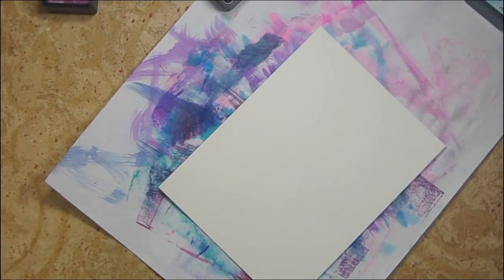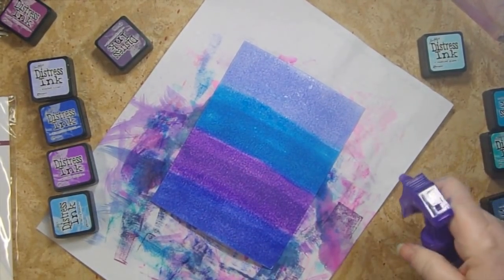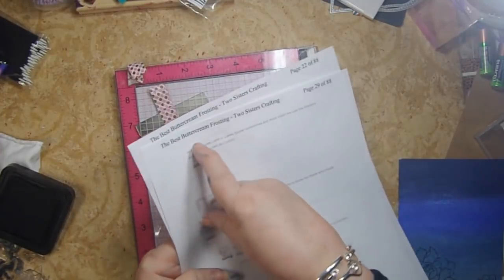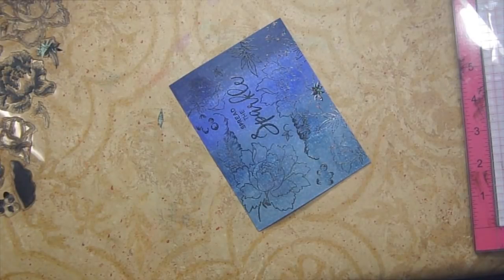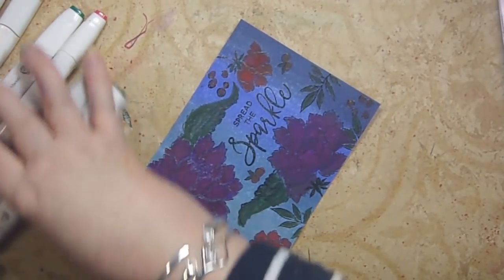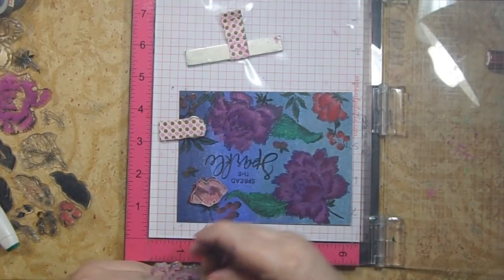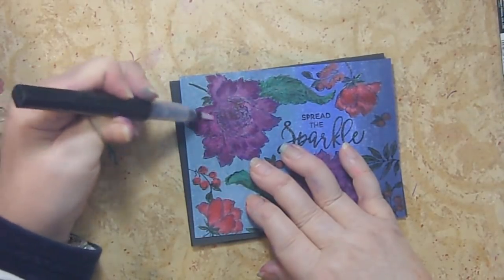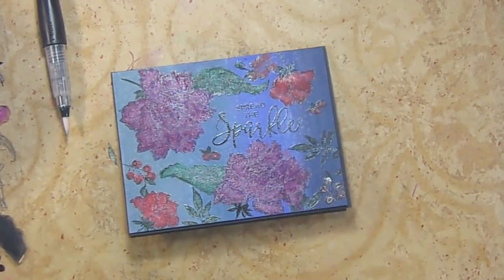Distress, Distress Oxides Inks and Altenew Peony Bouquet Layered Set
I wanted to send a card to one of my viewers, and she likes the color blue. When I started, I really didn't know where I was going with it, so I've done a lot of different techniques. I started with the background, and used Distress Inks to create the background. I demonstrated with Fabriano hot press watercolor paper. I used Blueprint Sketch, Wilted Violet, Salty Ocean and Shaded Lilac and rubbed the ink pads directly onto the watercolor paper. You can use a waterbrush or a regular brush with some water, and smear the inks around to blend them. You need to make sure that you really dry the paper well before the next step. You can let them set overnight, or use a heat tool to do this.

I used the stamp set Peony Bouquet from Altenew and my sentiment came from Essentials by Ellen and was called Spread the Sparkle.

The next step involves embossing, so I used the corn starch filled pouch to rub over the front of the card and used Versafine Onyx Black ink to stamp all of the flowers then Ranger clear embossing powder and heat set the images. I laid my flowers inside the MISTI, but you can easily stamp these where you want them with an acrylic block.
After stamping the entire card, I used my Touch Five Alcohol markers in shades of purples and reds to accent the flowers, then took Distress Oxides with the next layers of the stamp set to give the flowers real dimension. I used Candied Apples, Seedless Preserves, Picked Raspberry and Abandoned Coral Distress Oxides to do this.
I used a micro-brush that I bought from Aliexpress in the make up area to fill in small dots on the berries.To find the brushes, I typed in micro brush make up and found these for around $2 for 50 of them.
I used a black Recollections heavyweight card stock for my card base that was 8 1/2" x 5 1/2" scored on the 8 1/2" width at 4 1/4", to make a 4 1/4" x 5 1/2" card. My card front was trimmed to 4 1/8" by 5 3/8" so there's a very small border of black around the card. I lined the inside of the card with a piece of white card stock that was 4" x 5 1/4". I used fun foam to line the back of the floral card front and showed how to trim it to fit and used my ATG to attach the foam to the front of the card base.
I used Spectrum Noir Shimmer Pen to color all of the flowers, leaves and berries so the cared was very sparkly.

Instagram: crafting for almost everyone
Google+: crafting for almost everyone
Facebook: crafting for almost everyone